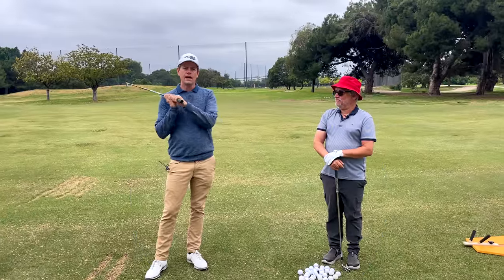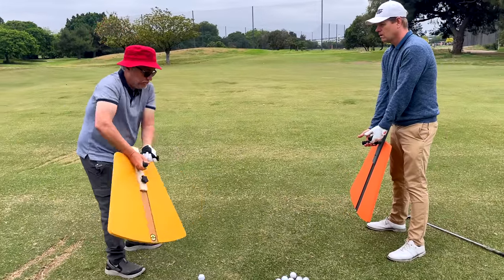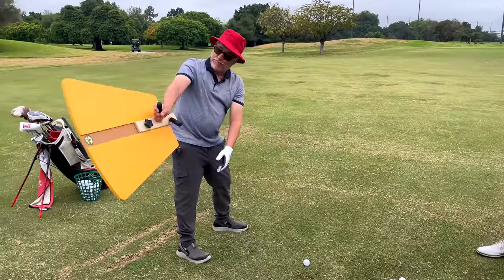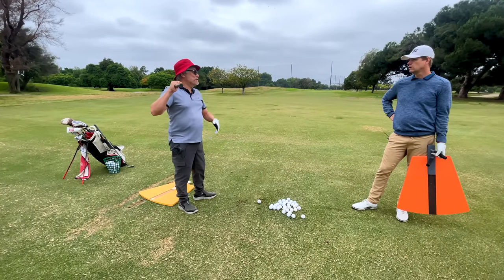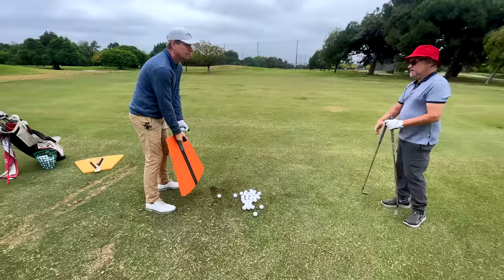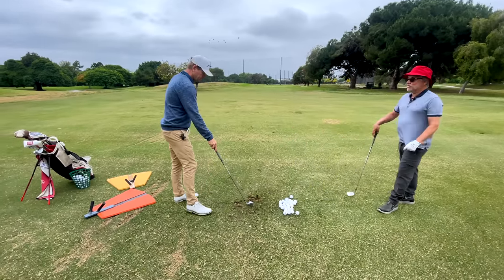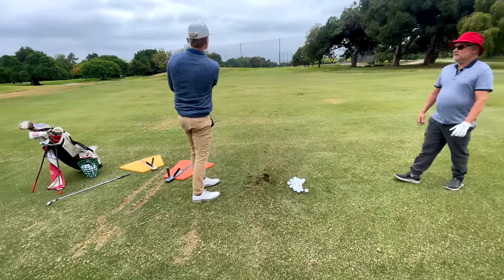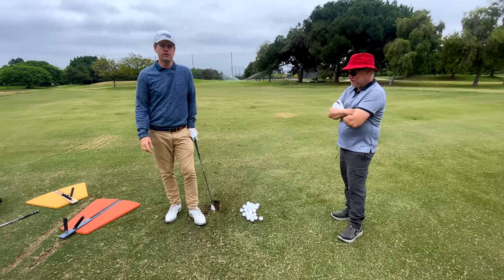GOLF INVENTOR FLEW to SHOW this NEW INVENTION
13ioUQbFAPeFg48Cua2CvyJ8wkJPE1eeiZ